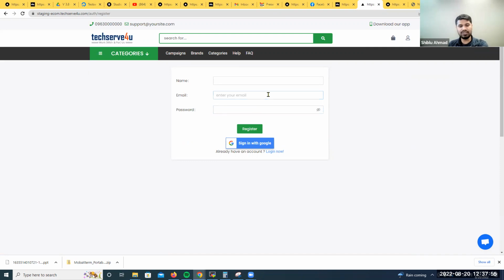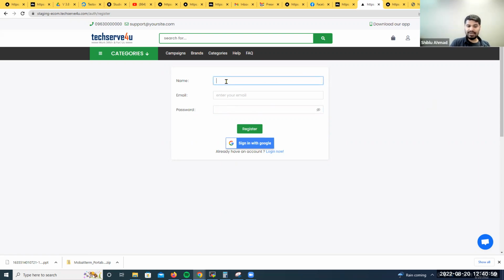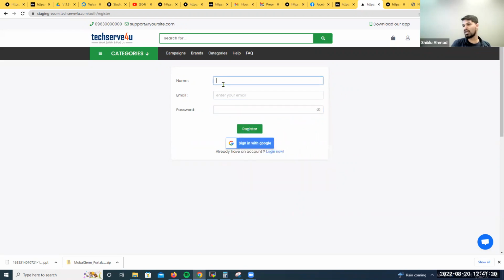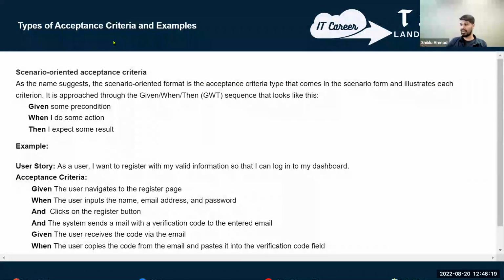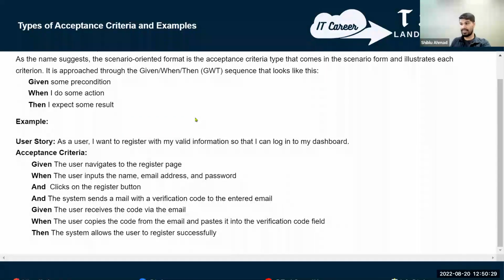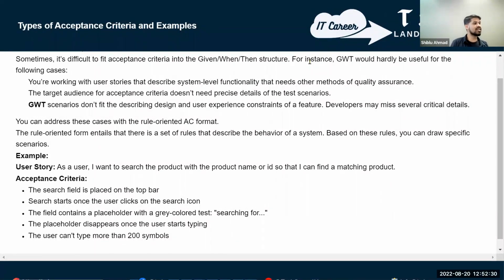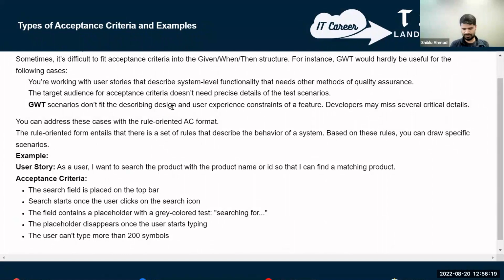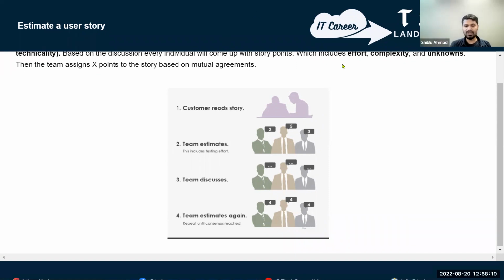Master Test Cases: Concepts and Tips for Success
- The video discusses the importance of understanding requirements and writing test cases in manual testing.
- It emphasizes the need to adopt the environment's template for writing test cases and being open to different ways of doing things.
- The video explains the process of writing test cases for a sign-up and sign-in feature, including positive and negative testing scenarios.
- It highlights the concepts of test case dependency, preconditions, and acceptance criteria in manual testing.
- The video provides examples of user stories and acceptance criteria for a search feature in an application.
- It explains the importance of estimation in software development, where each team member's effort is combined to provide an overall estimation for a user story.
- The video emphasizes the need for understanding and asking questions to clarify requirements and provide accurate estimations in the development process.

Our Office address:
30500 Van Dyke, Ste- 201

Welcome to our comprehensive guide on mastering test cases! In this video, we dive deep into the essential concepts and practical tips that will elevate your testing skills to the next level. Whether you're a beginner or an experienced tester, understanding test cases is crucial for successful software quality assurance.

We’ll cover:
- The fundamentals of test cases and their importance in the software development lifecycle.
- Key components of a well-structured test case, including objectives, preconditions, and expected results.
- Best practices for writing effective test cases that ensure thorough testing and minimize bugs.
- Practical tips to enhance your testing process, including how to prioritize test cases and manage test case documentation.

Join us as we share valuable insights and techniques to help you create robust test cases that lead to successful software outcomes.

Unlock the secrets to effective testing—watch now and master your test cases!